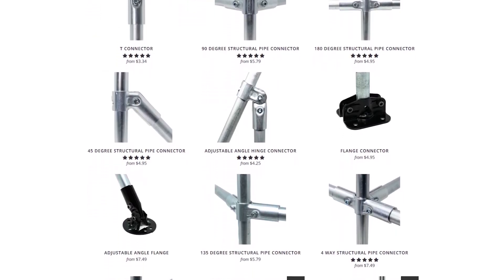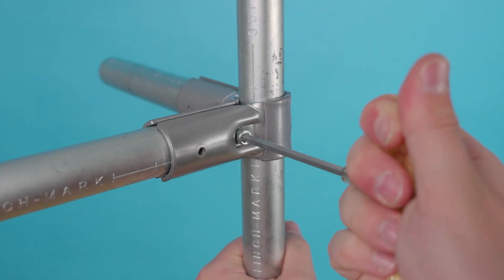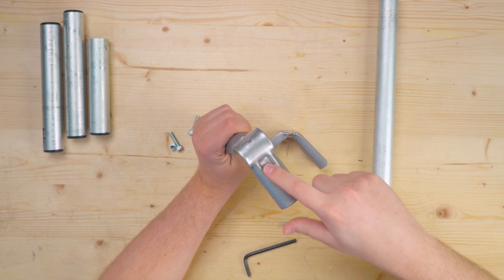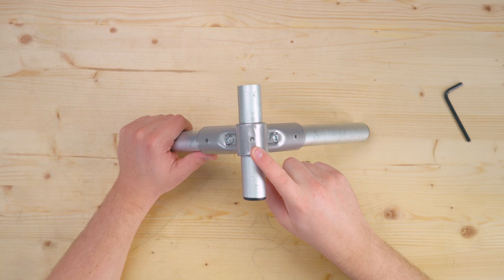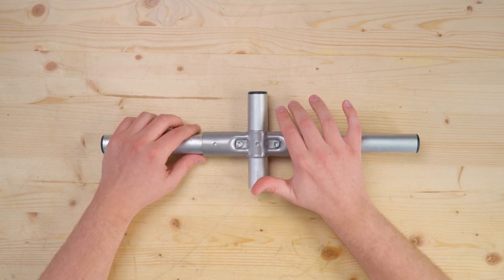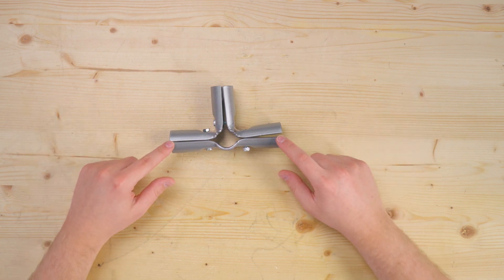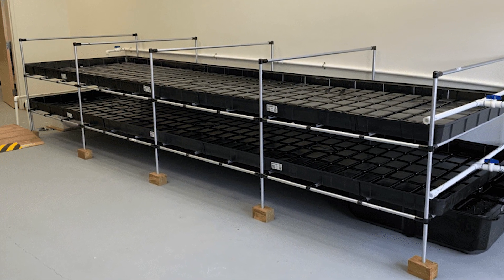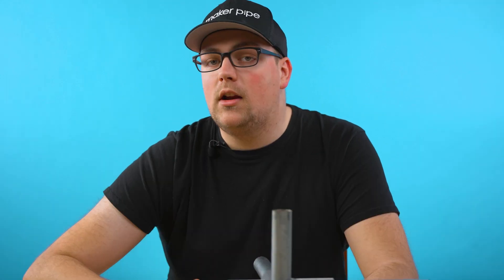New Possibilities For Building BIG With 1" EMT Conduit!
In today's video, we look at four new connectors designed for 1" EMT Conduit. Learn all about the features and benefits these new connectors and larger diameter conduit have to offer for builders. Check out the links below for more info on the new connectors.

Chapters:
0:00 - Intro
0:33 - 1/2 & 3/4" EMT Connectors And Accessories
0:47 - Build Bigger With 1" EMT
1:35 - 1 Inch EMT Conduit 90 Degree Connector
3:30 - 1 Inch EMT Conduit 180 Degree Connector
4:40 - 1 Inch EMT Conduit 4 Way Connector
5:49 - 1 Inch EMT Conduit 5 Way Connector
6:31 - Adapt To Other Pipes